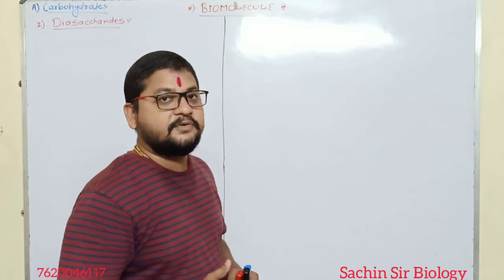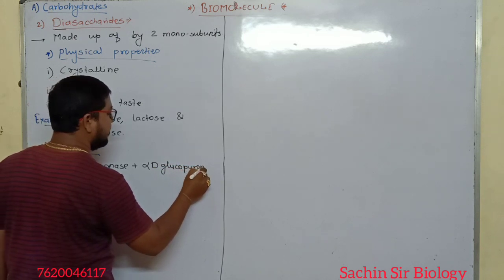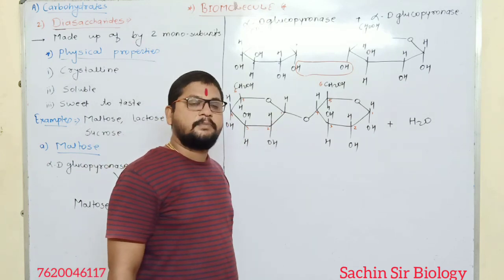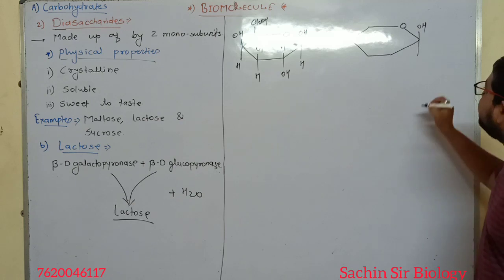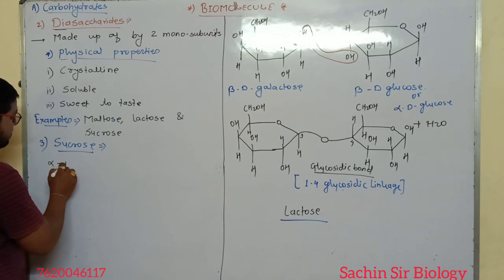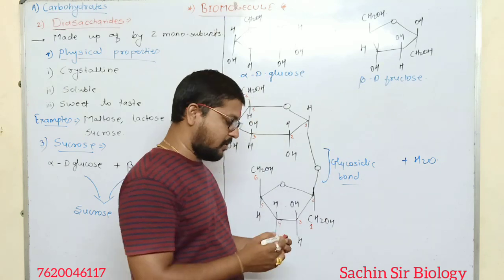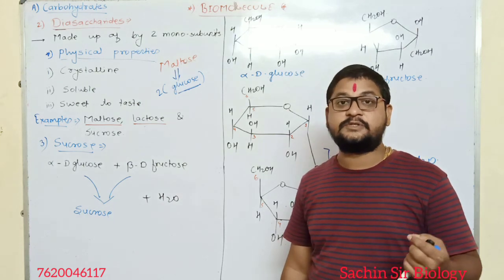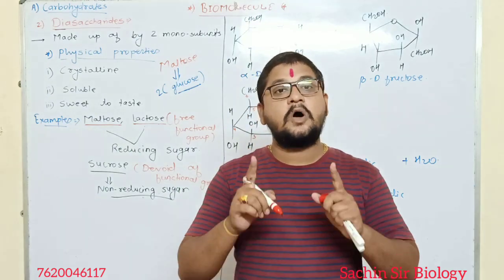Carbohydrates (Diasaccharides)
Sachin_yangandalwar. The video contain detail information about Diasaccharide with example.